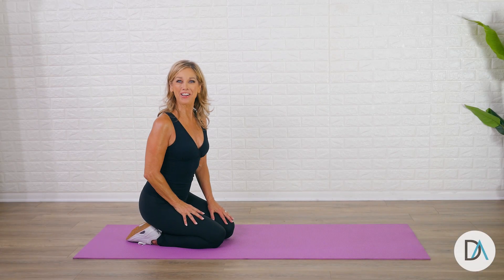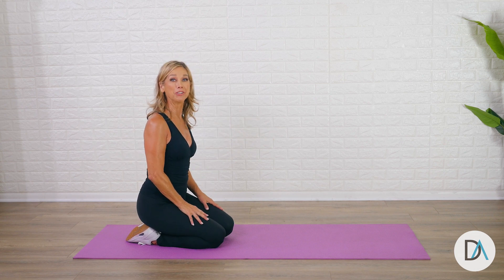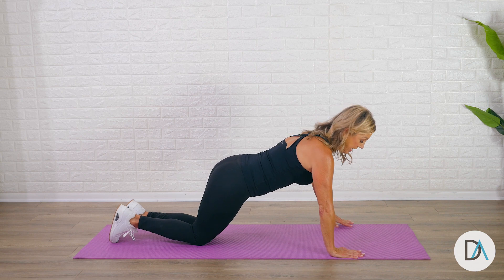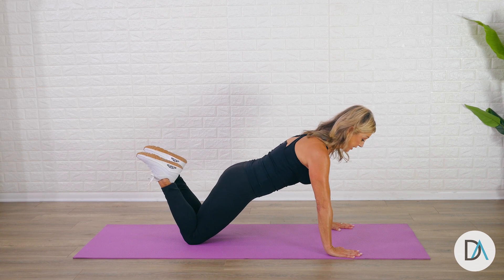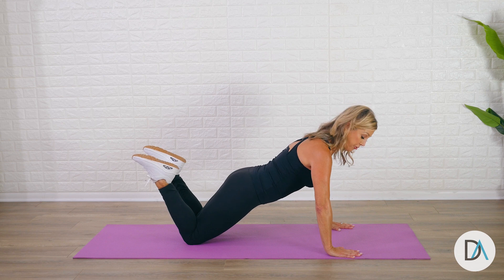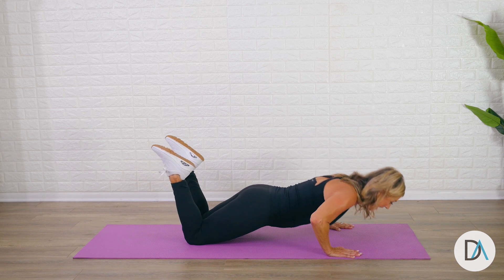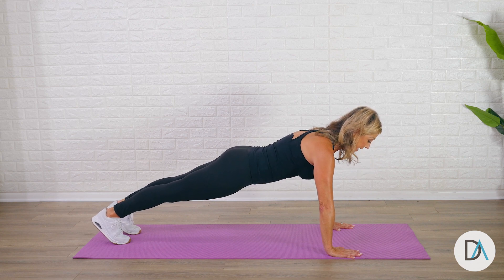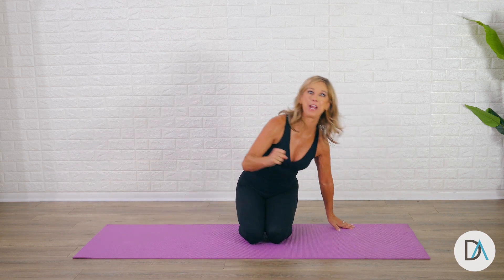Do It Right - Pushups | LifeFit 360 | Denise Austin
Learn pushups the right way with Denise Austin. Watch this quick video to learn the correct technique on this great exercise for your upper body, arms and core.

Complete with workouts, exercise plans, a library of healthy (and tasty) recipes and meal plans and all the inspiration to help you get fit, eat right and stay motivated to achieve your goals. Let's get fitter together!